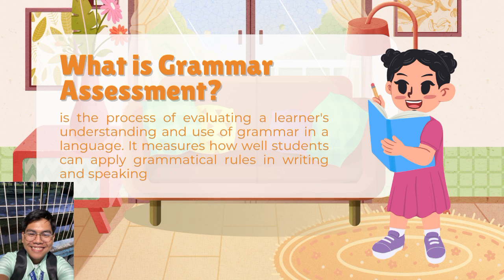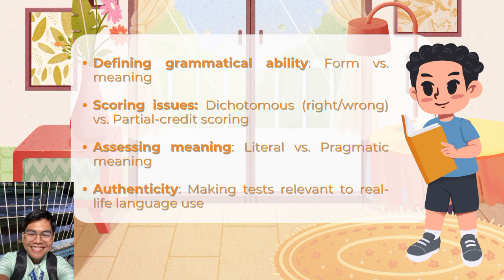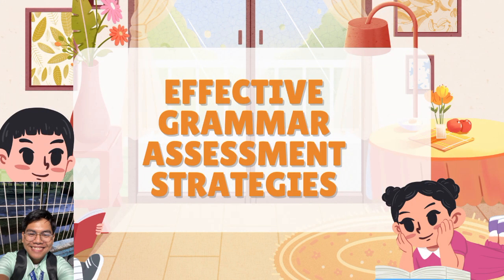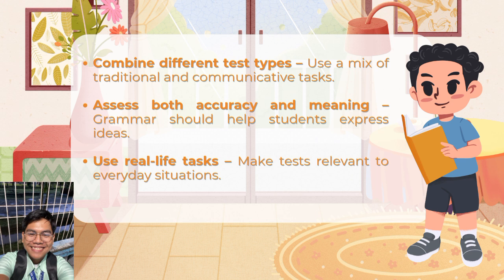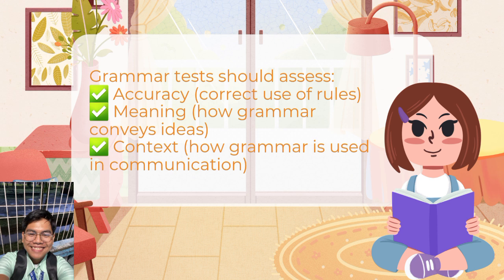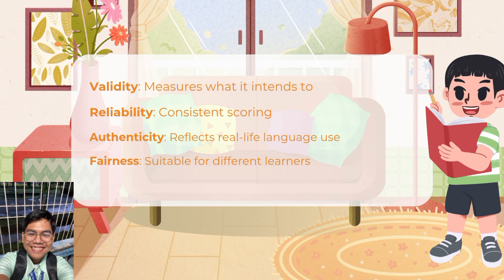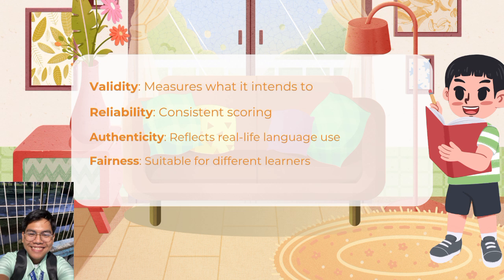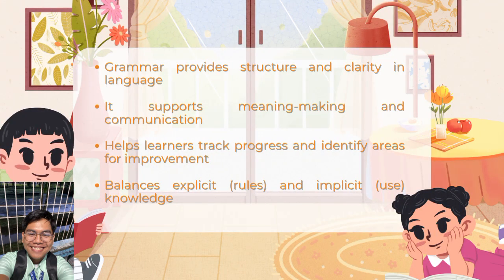Challenges and new directions in assessing grammatical ability